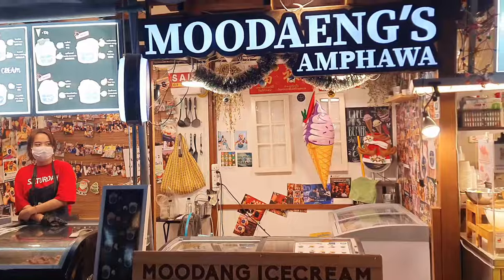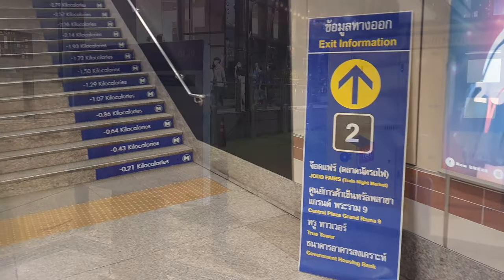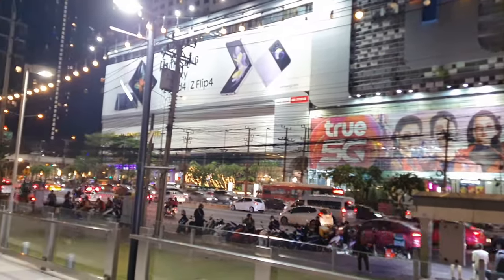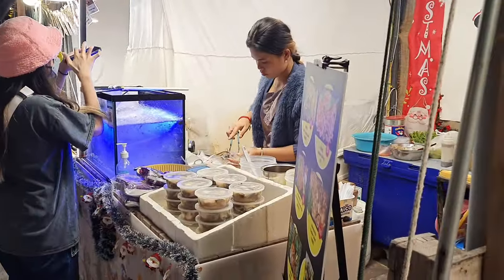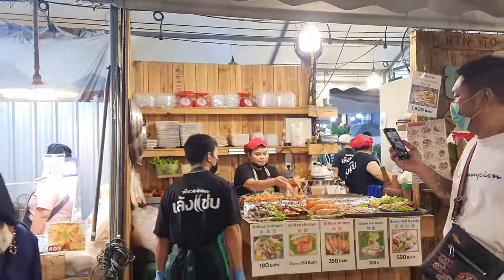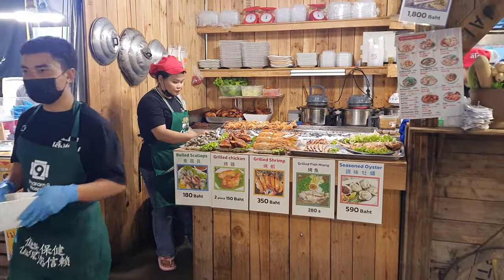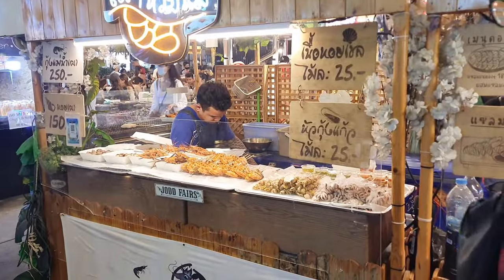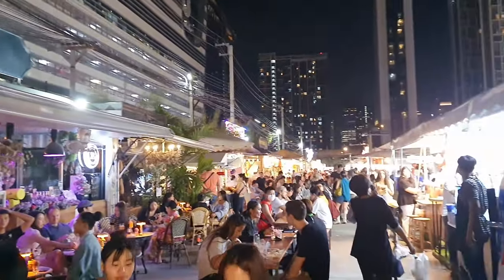BANGKOK NIGHT LIFE JOOD FAIR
Explore Bangkok's Vibrant Nightlife at Jodd Fairs!

Join us on a captivating journey through Bangkok's famous Jodd Fairs Night Market
Located near the Rama 9 MRT station, this bustling market is a must-visit destination for both locals and tourists2
From mouth-watering street food to unique shopping experiences, Jodd Fairs offers something for everyone.
In this video, we'll take you on a virtual walking tour, showcasing the lively atmosphere, diverse food vendors, and exciting activities.
Don't miss out on the chance to experience Bangkok's vibrant nightlife at Jodd Fairs